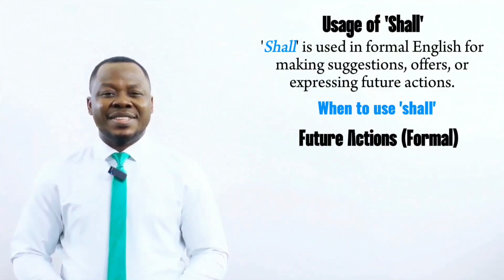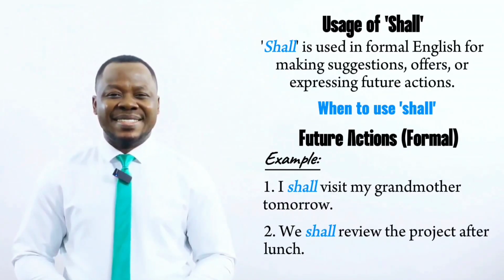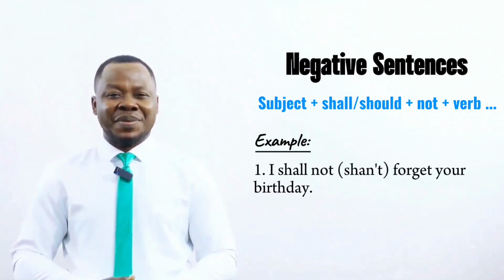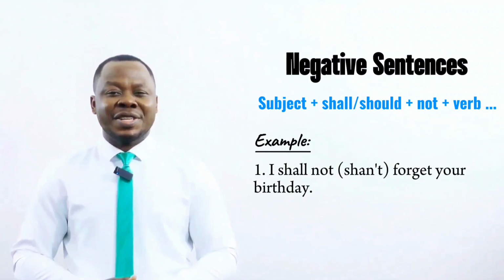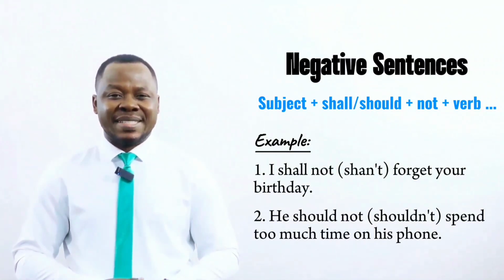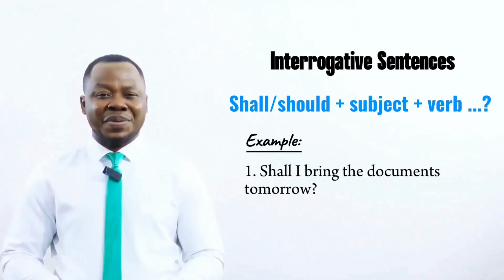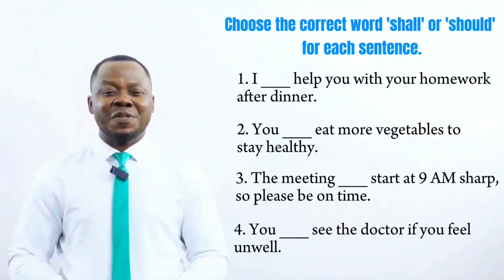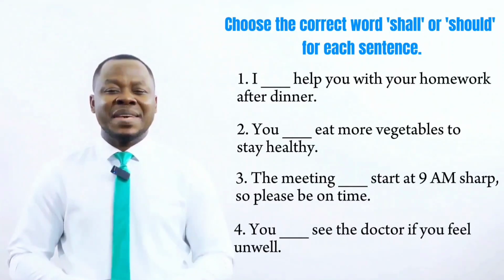Shall vs. Should Explained | Master These Modals | Essential English Grammar Tips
Are you confused about when to use Shall and Should in English? In this video, we break down the key differences between these two modal verbs, so you can use them confidently and correctly in everyday conversation.

In this lesson, you'll learn:
When to use Shall for offers, suggestions, and future actions.
How to use Should for advice, recommendations, and obligations.
Common mistakes to avoid with Shall and Should.
Simple examples to help you master these modals.

Stick around until the end for a quick quiz to test your knowledge!